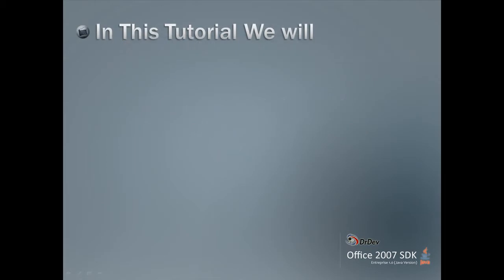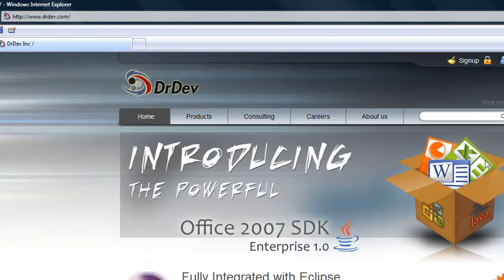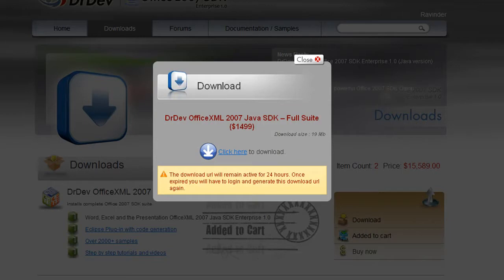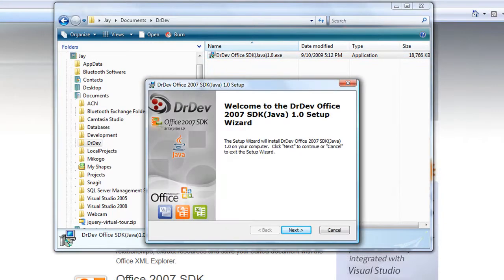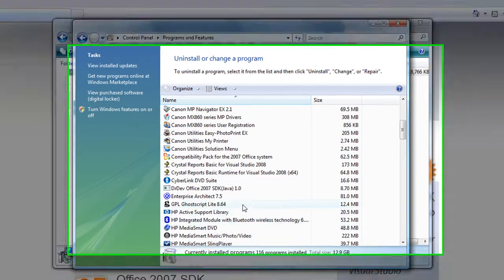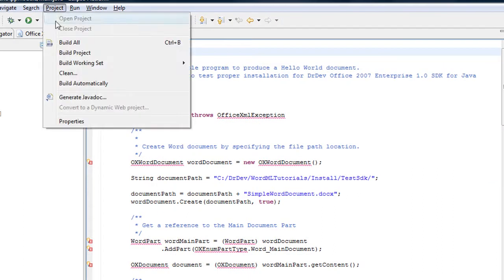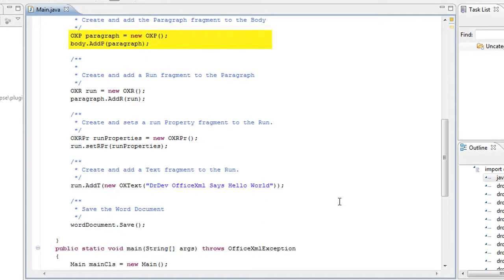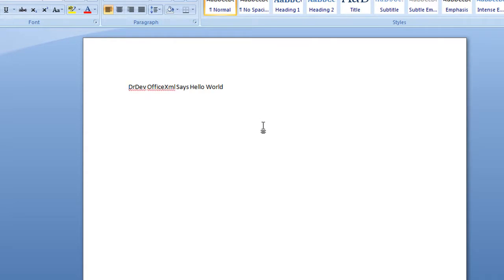DrDev Officexml SDK (Java) video tutorials - Part 1 (Getting started)